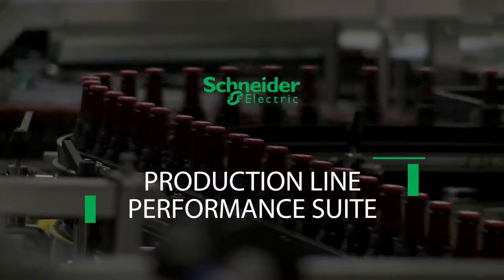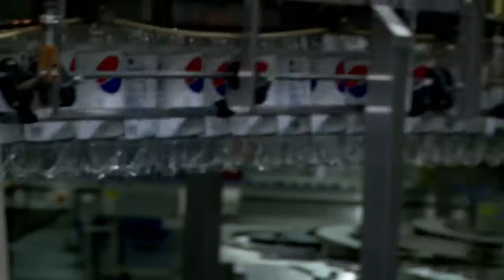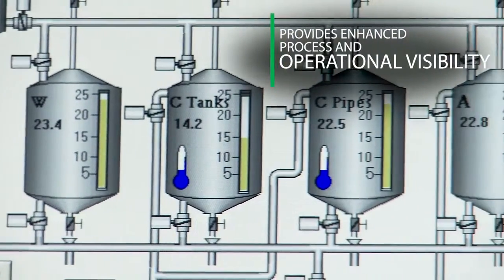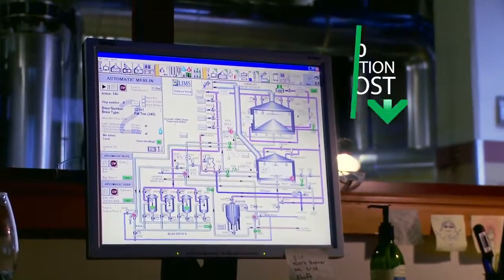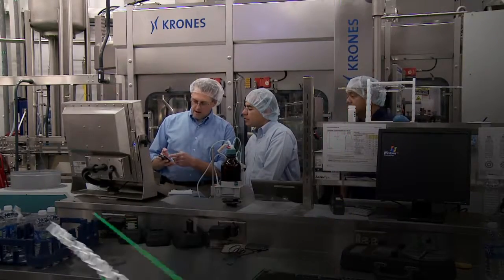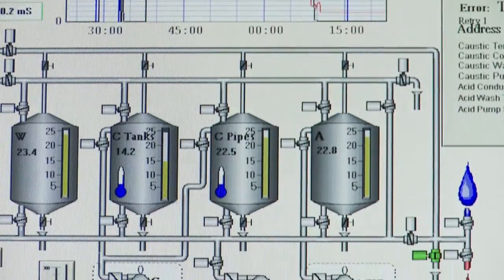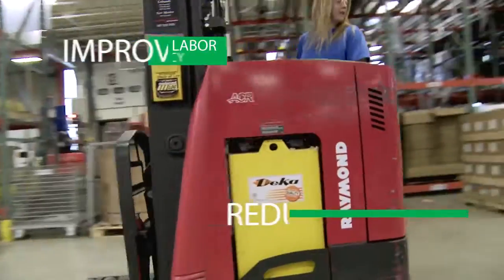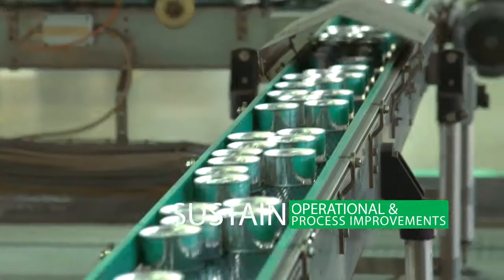The Line Performance Suite from Schneider Electric, Benefits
The Line Performance Suite from Schneider Electric helps address the major concerns in Food and Beverage manufacturing such as increasing asset availability & productivity, reducing equipment downtime & maintenance costs, improving labor efficiency, improving product quality, reducing waste and accelerating innovation & time to market.

Find out how the Line Performance Suite can help your Food and Beverage plant by watching this video